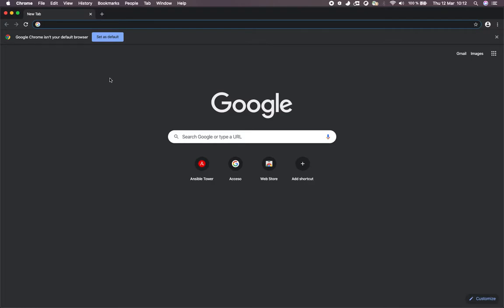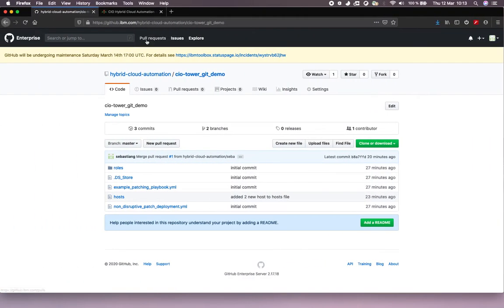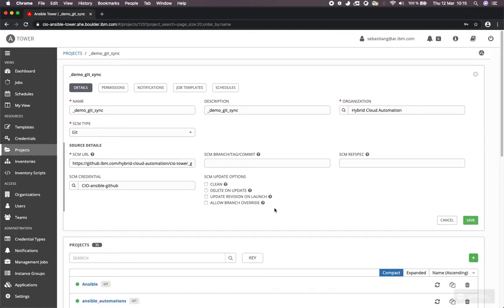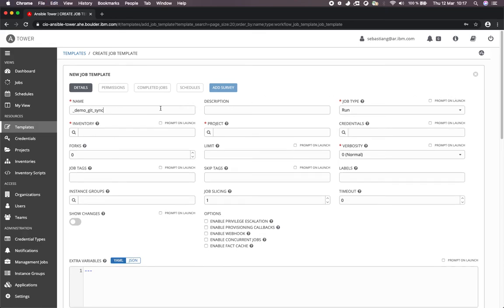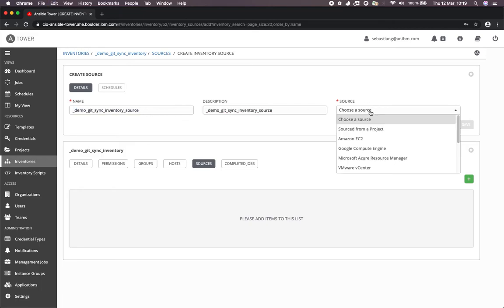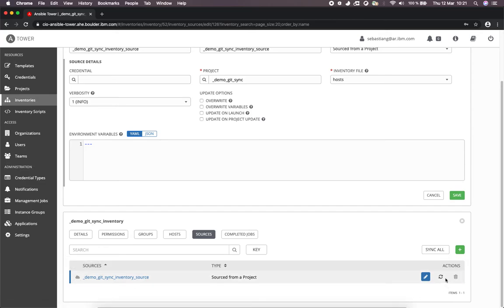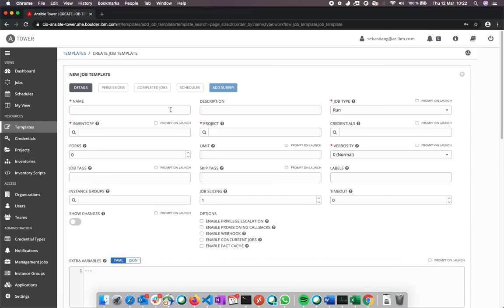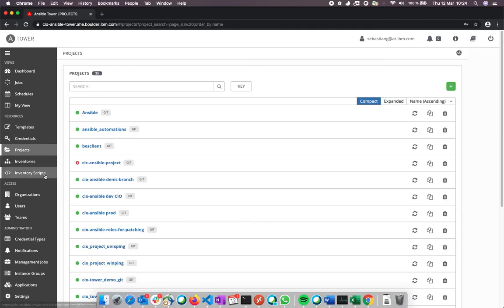Ansible Tower Project synchronization with Git hub repositories